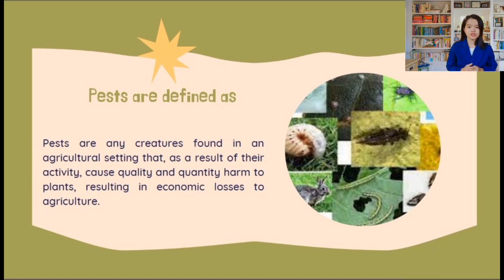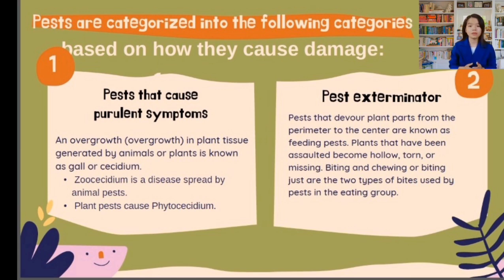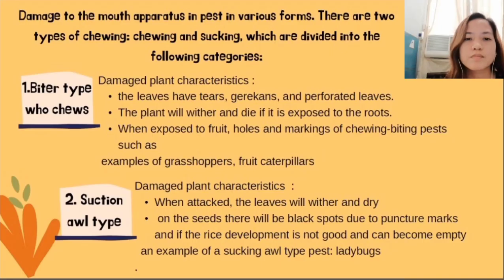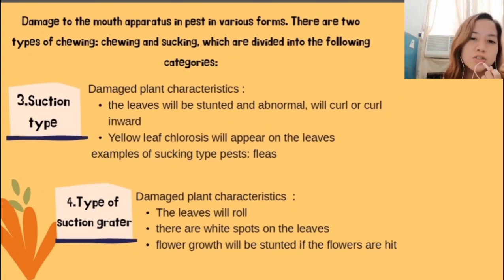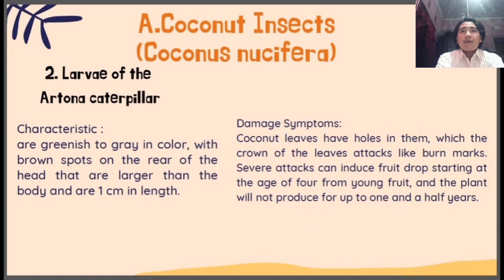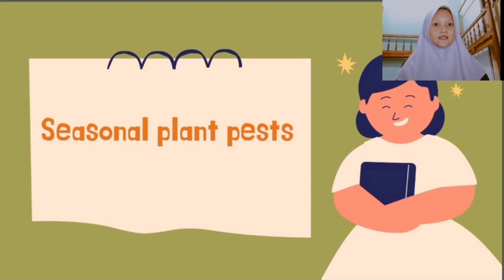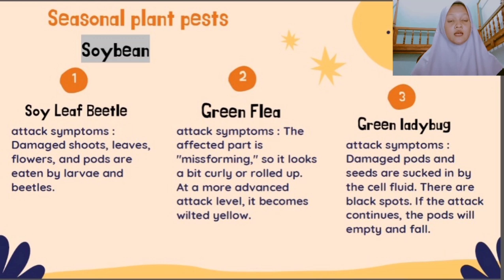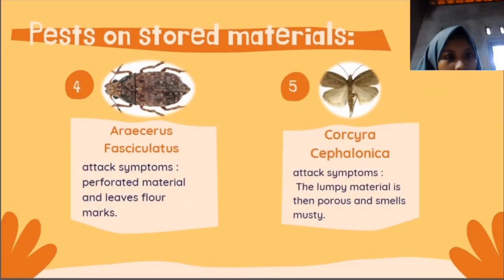TYPES OF PESTS AND FORMS OF DAMAGE || DPT - Meet 4 || SOIL SCIENCE PT- C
Member's of Group Name
1. Salsabila Nur Azizah - 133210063
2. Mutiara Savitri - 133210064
3. Muhammad Fathan Bagaskara - 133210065
4. De Guia, Justine - PHIL
5. Bien, Maricar - PHIL